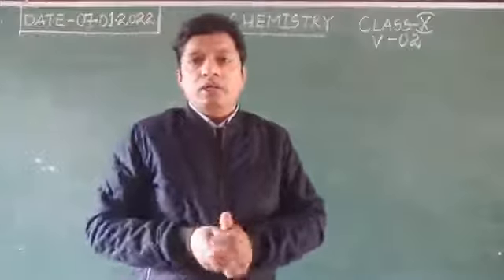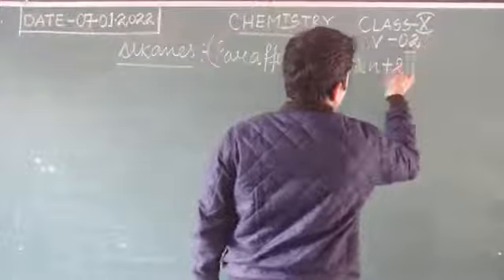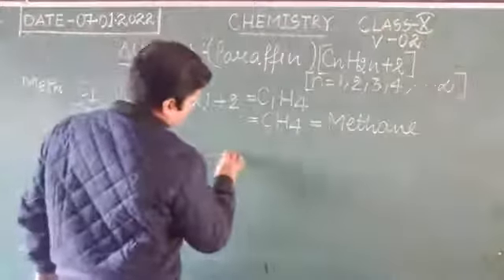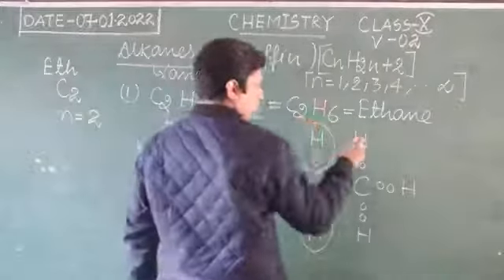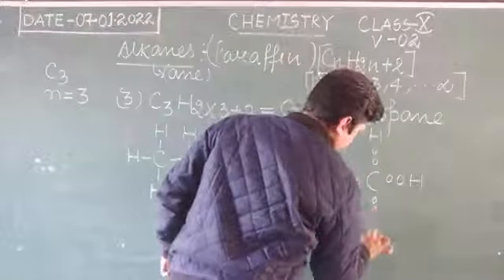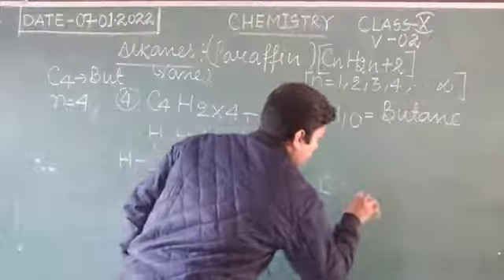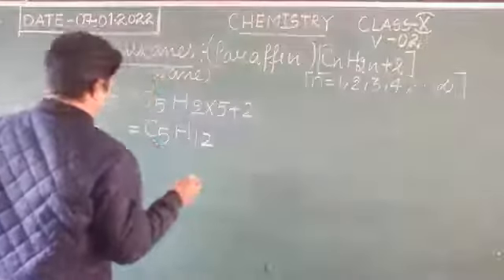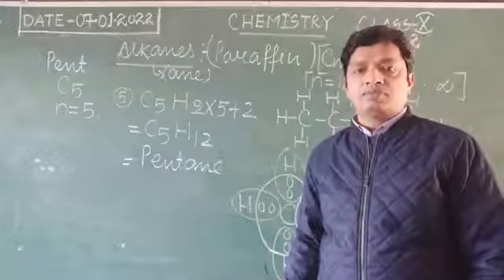January 13, 2022